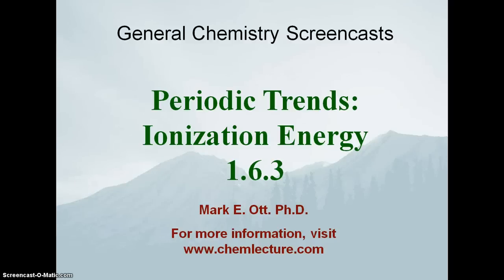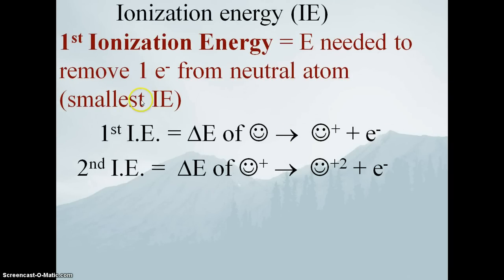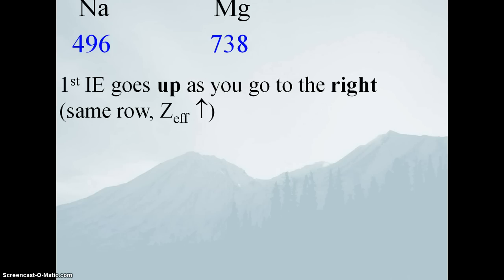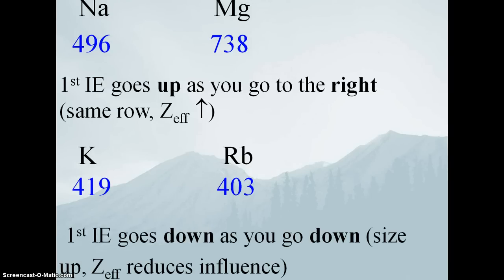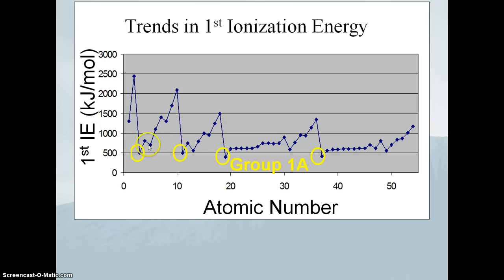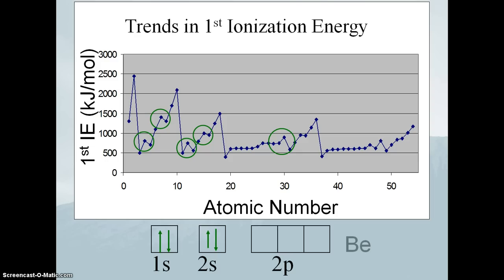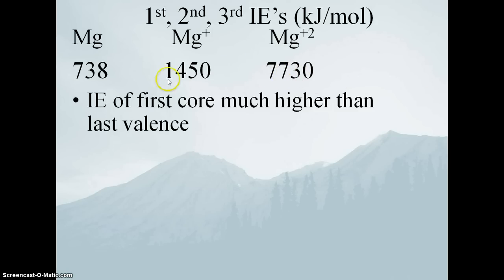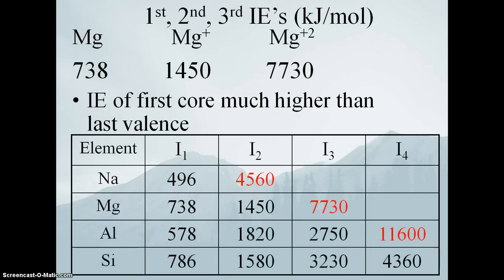Periodic Trends: Ionization Energy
Periodic Trends: Ionization Energy CEM 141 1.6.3